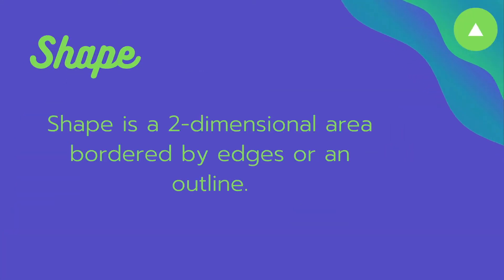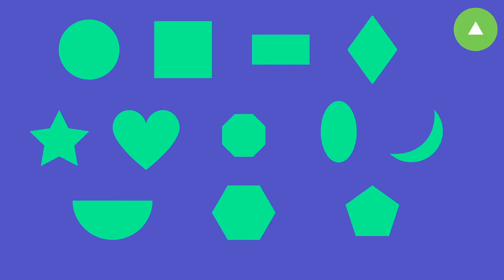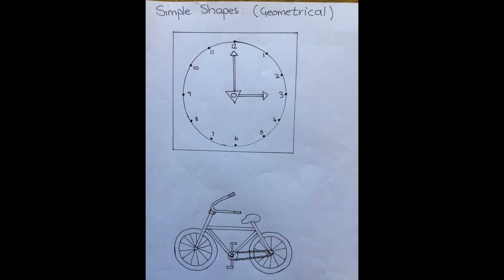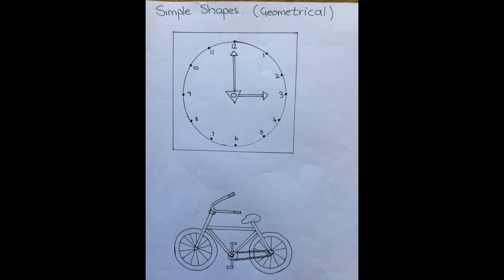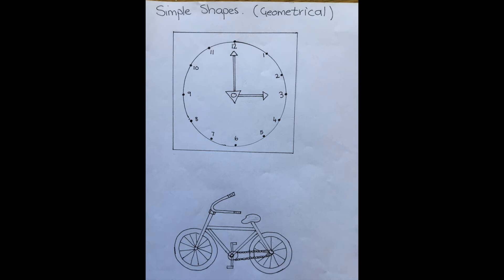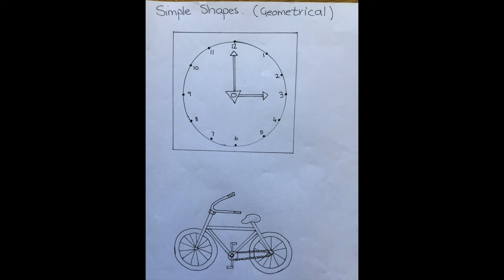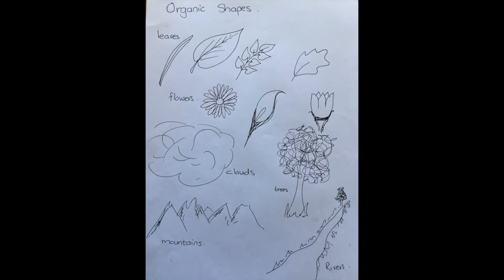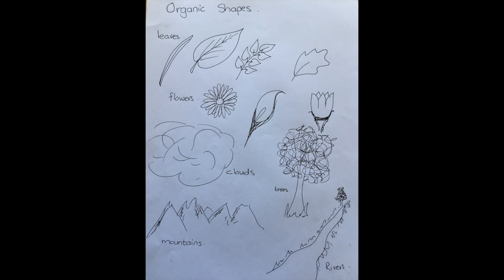Elements of Art 4: Shape